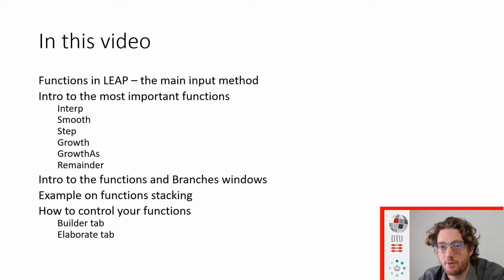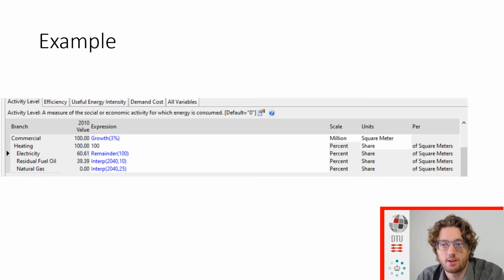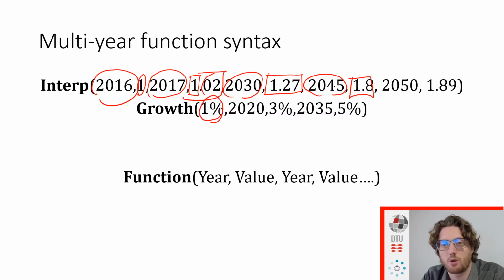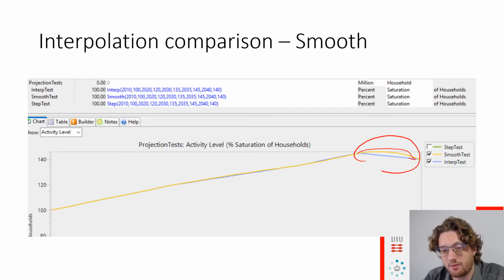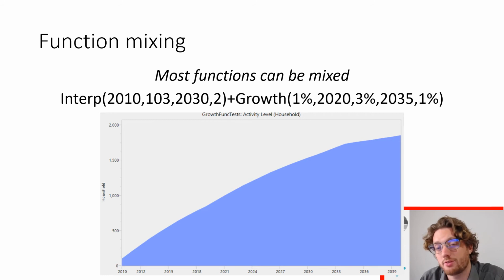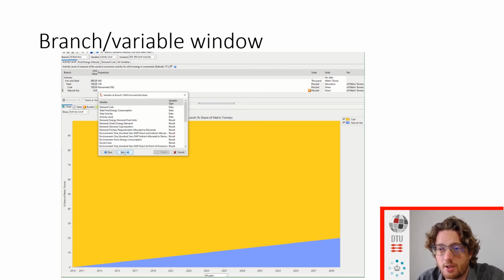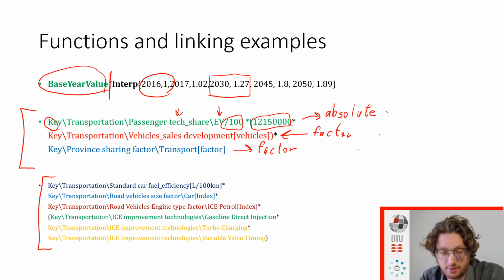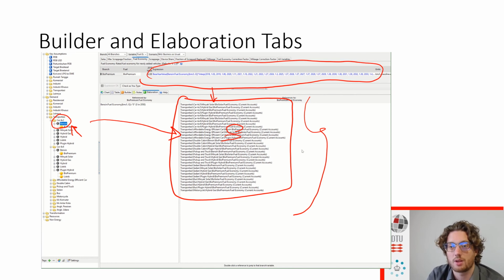Lesson 1 06 – Functions in LEAP